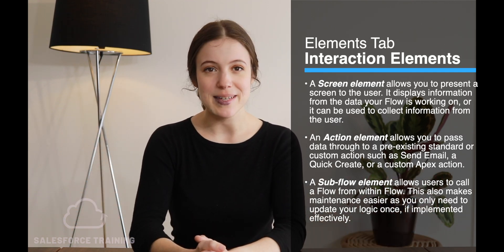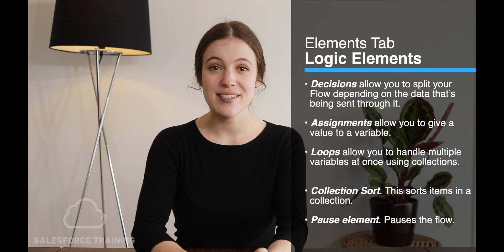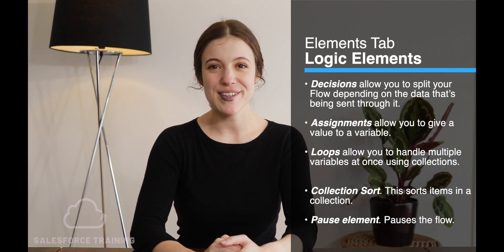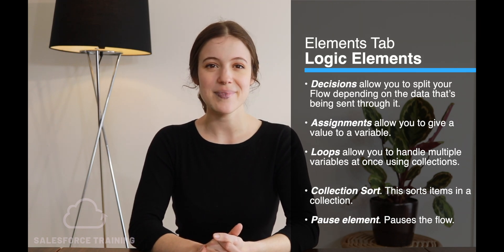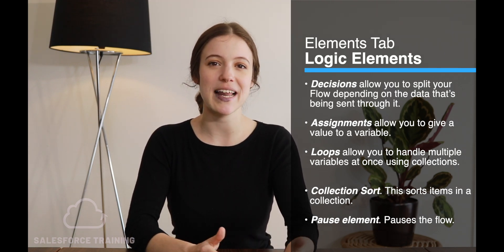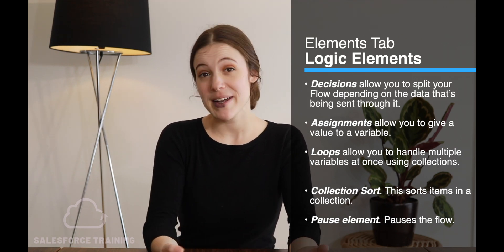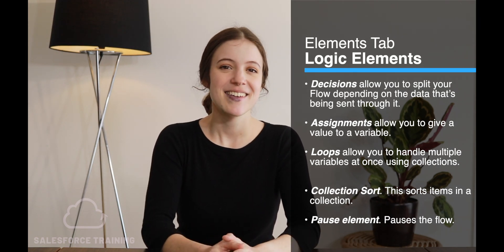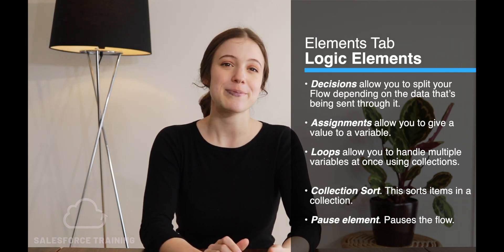Flow Elements Tab